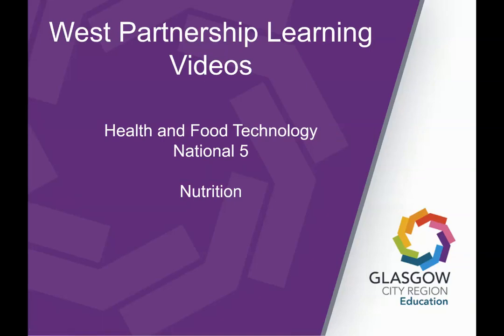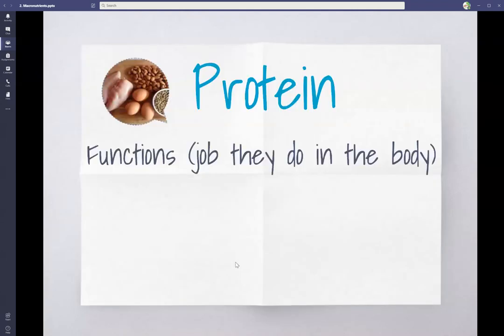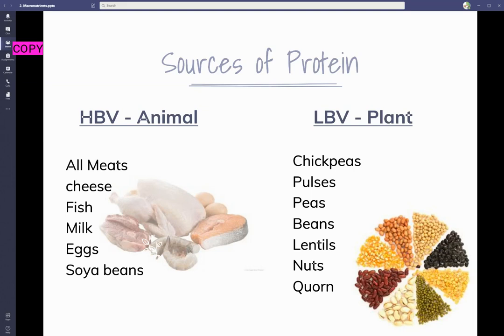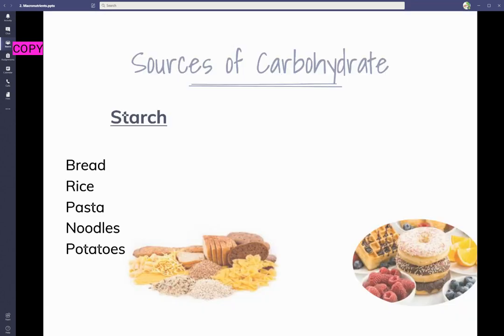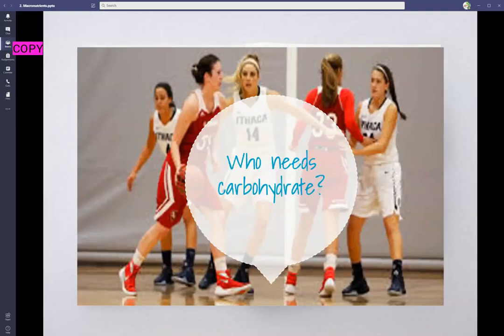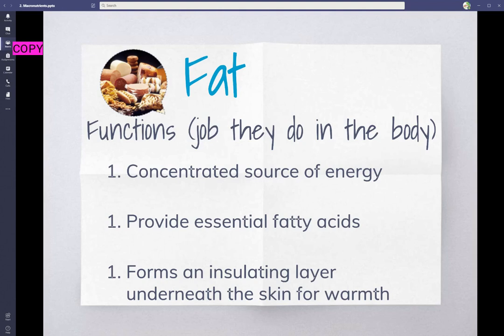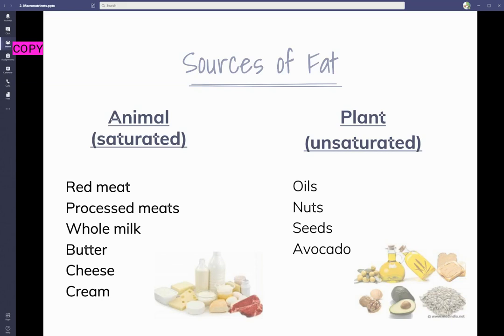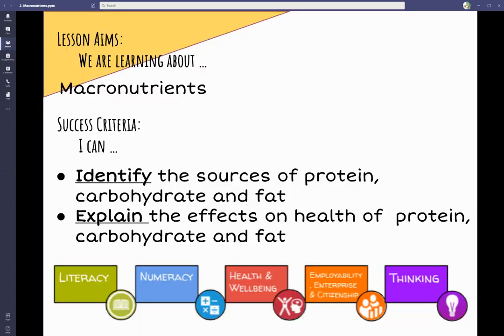1. Macronutrients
macronutrients revision